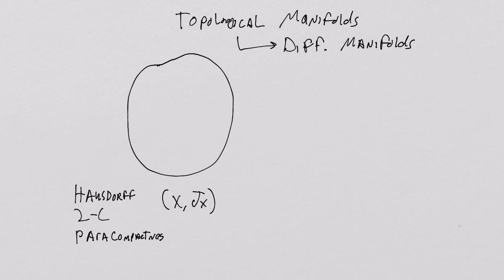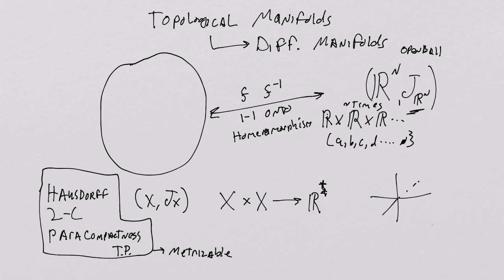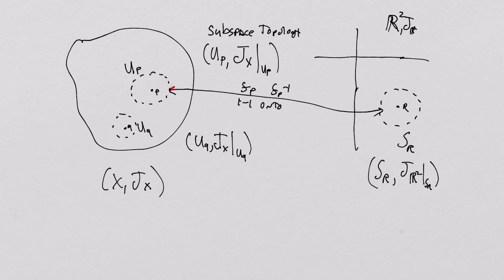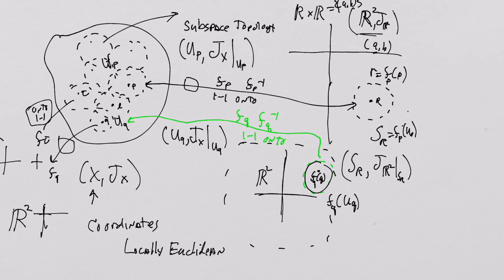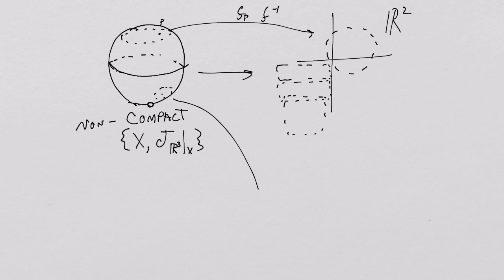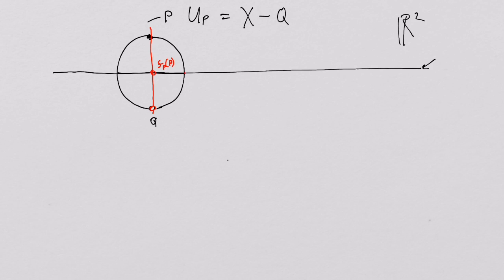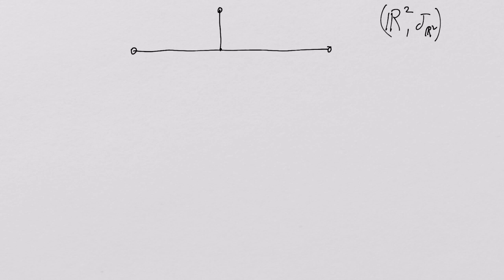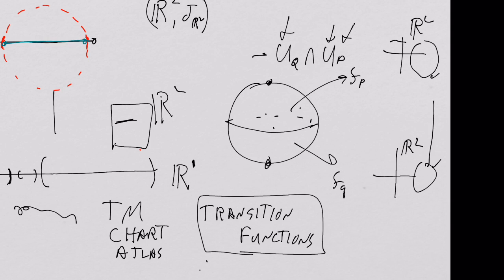What is a Manifold? Lesson 6: Topological Manifolds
Topological manifolds! Finally! I had two false starts with this lesson, but now it is fine, I think.